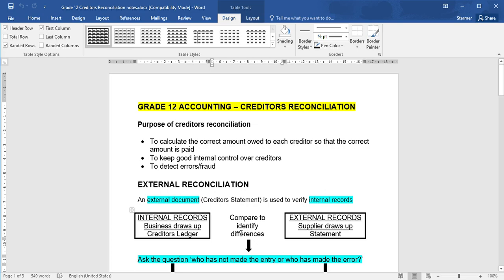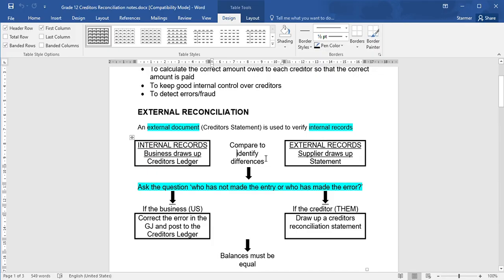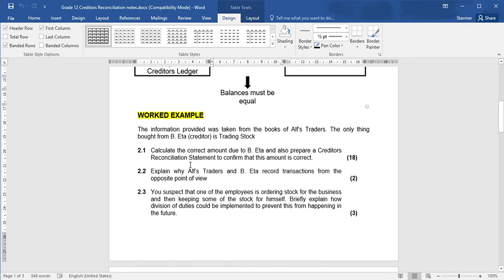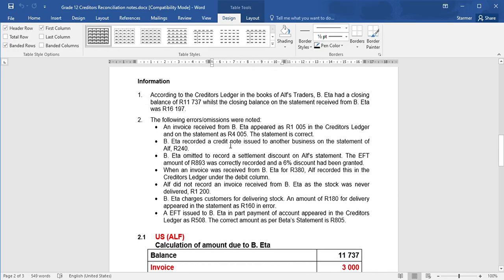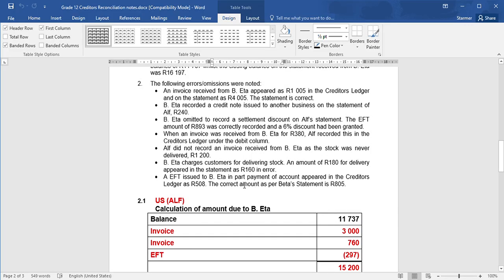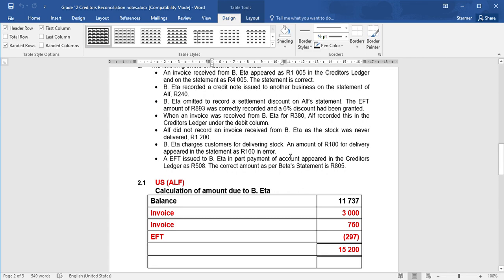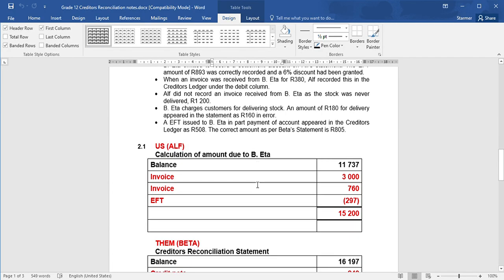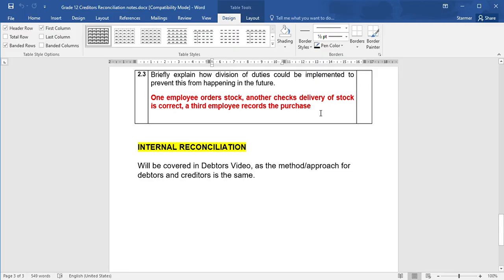Grade 12 Creditors Reconciliation notes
in this video i covered grade 12 creditors reconciliation notes